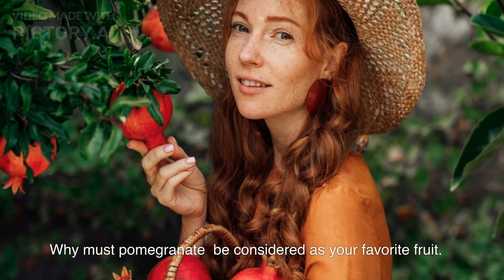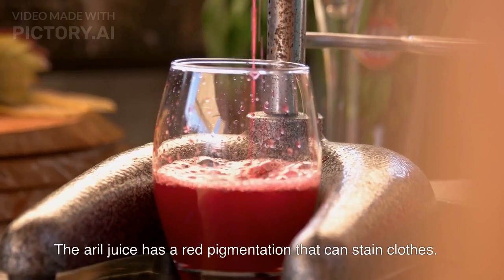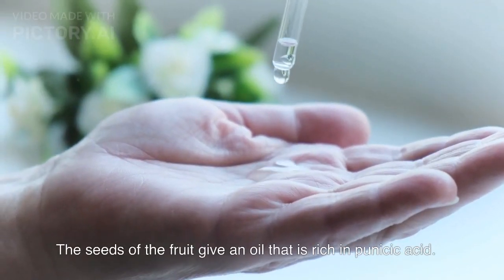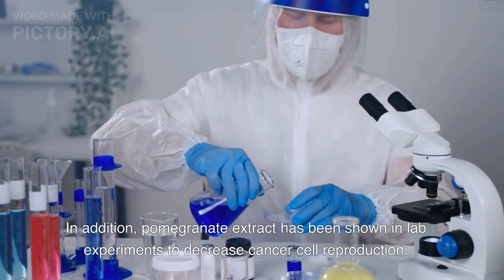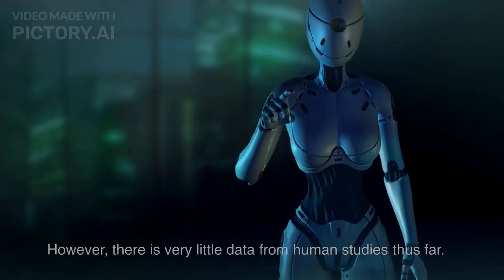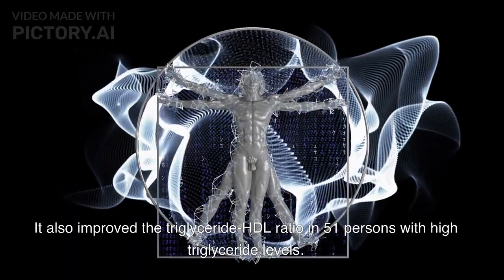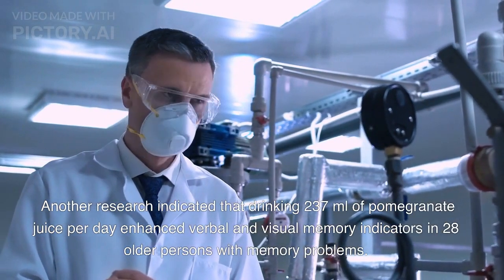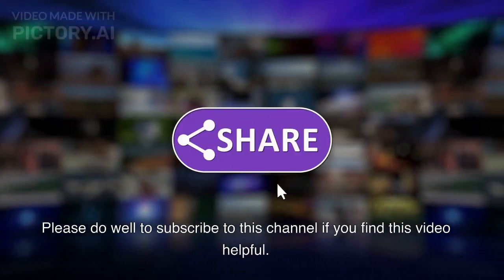The Health Benefits Of Pomegranate You Haven't Heard About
In this video you will learn about the health benefits of pomegranate.
Pomegranate is a juicy fruit made up of two distinct parts – the tough outer pericarp encompassing an inner soft mesocarp which holds the delicious arils covering the seeds. The skin and arils of the pomegranate are deep red in colour, with the arils secreting the juice content.
There’s only one thing you need for flawless skin, outstanding memory, and no more stress. No, not sorcery, a pomegranate!

A research team at the UK’s Queen Margaret University discovered that pomegranate juice works wonders for lowering the stress hormone cortisol. The research also proved that pomegranate has a great effect on heart health too since a lot of cardiovascular problems are connected to cortisol one way or another. This colorful fruit will totally transform your mind and body.